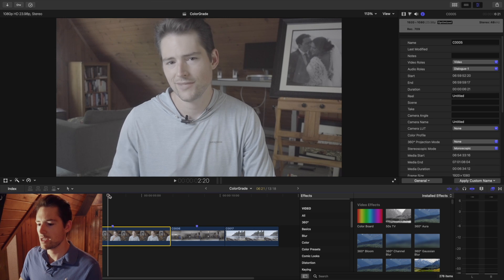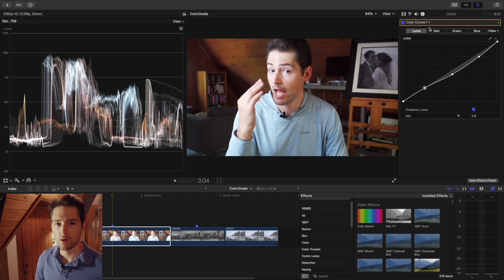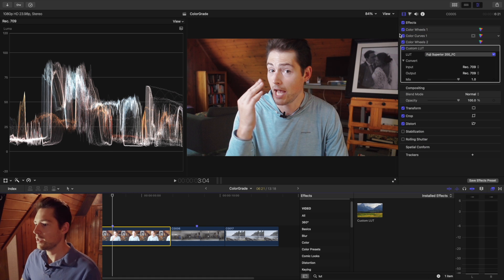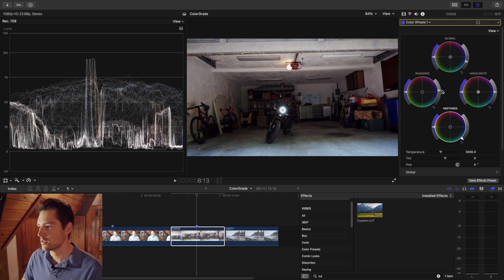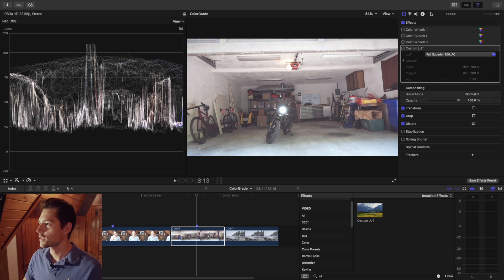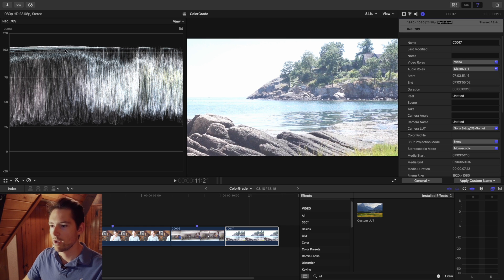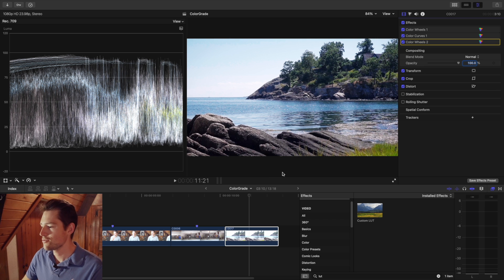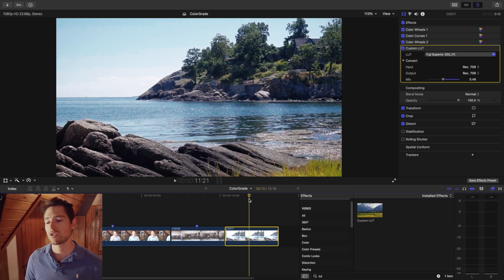Color Grade LOG Video in Final Cut Pro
Watch me color grade S-log video in Final Cut Pro using a camera LUT to convert to Rec. 709.